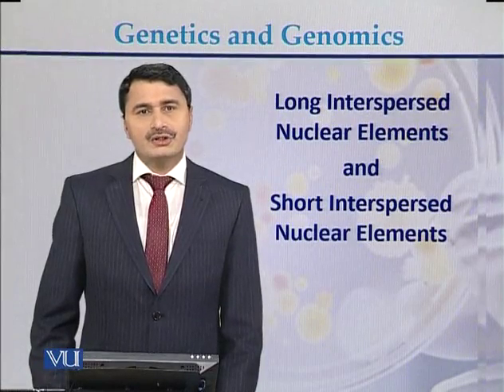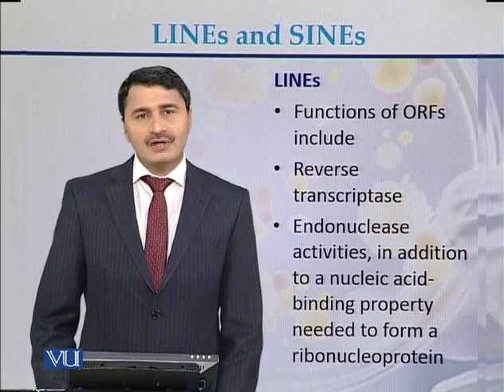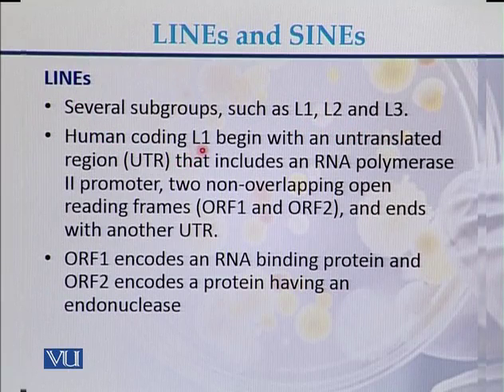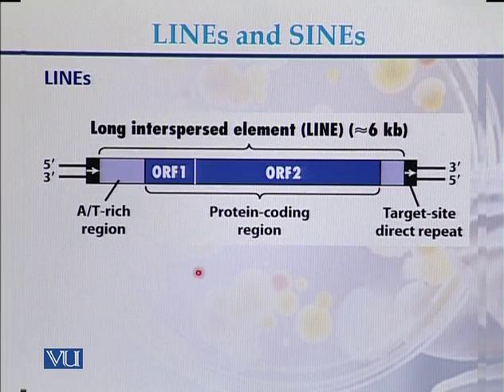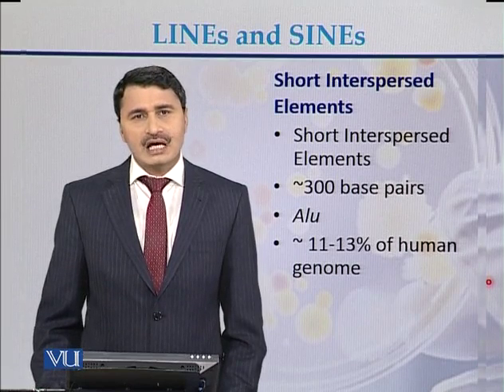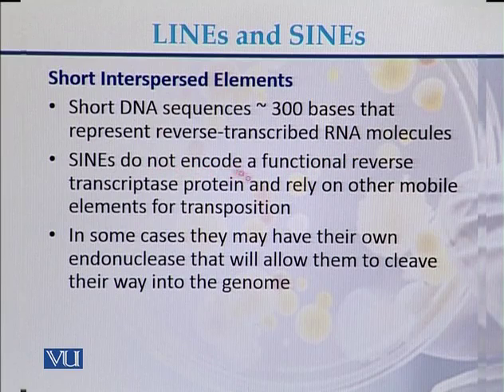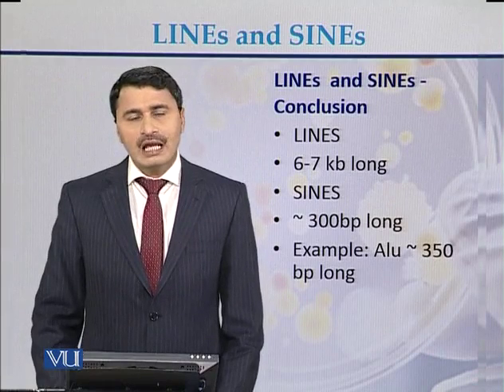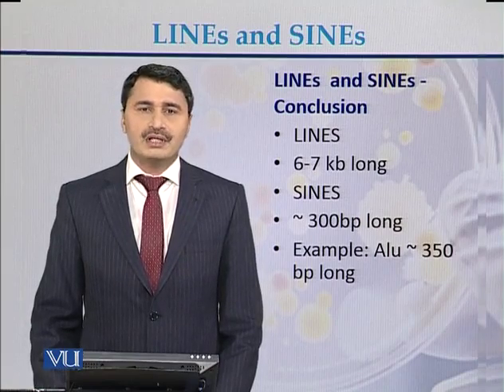BT732_Topic157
Topic: 157